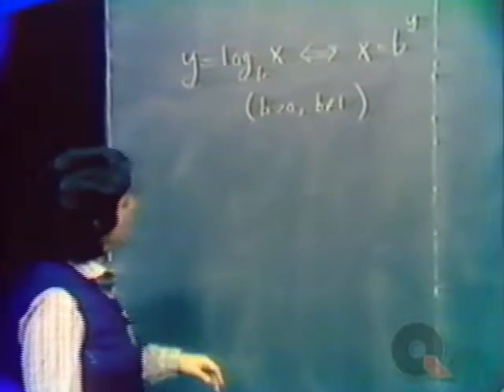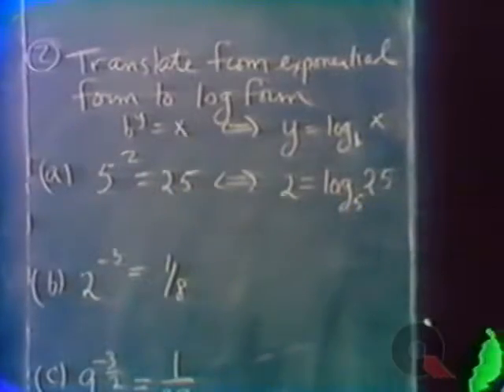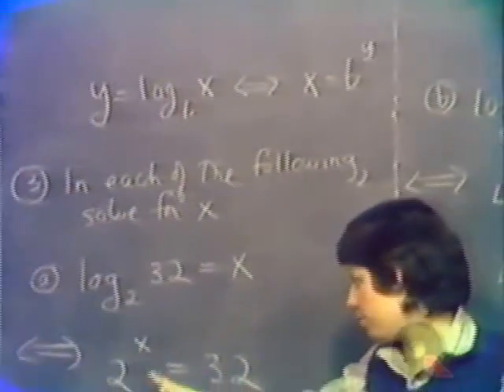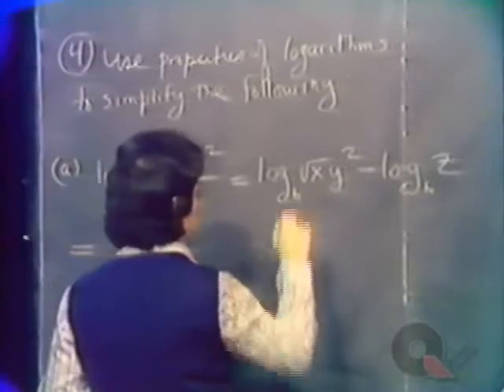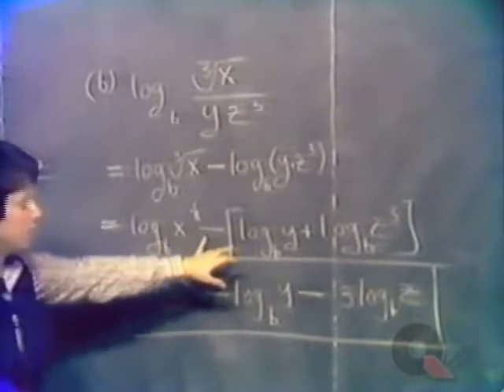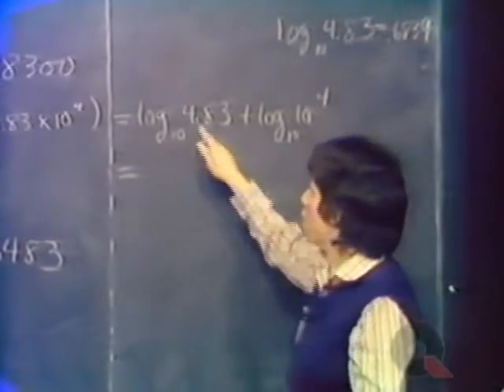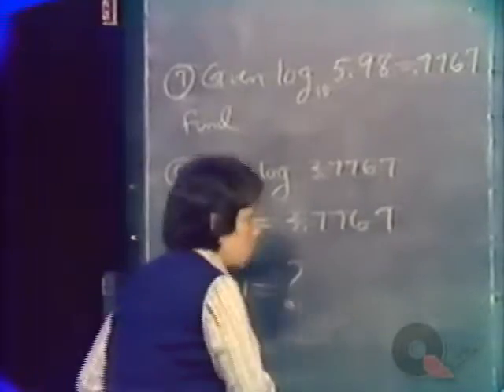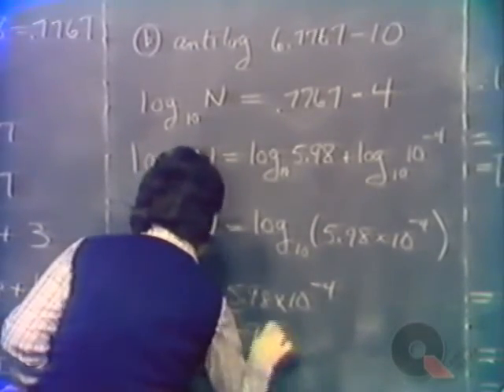Pre-Calculus #66: Review of Videos 44-46: Logarithms and Exponents